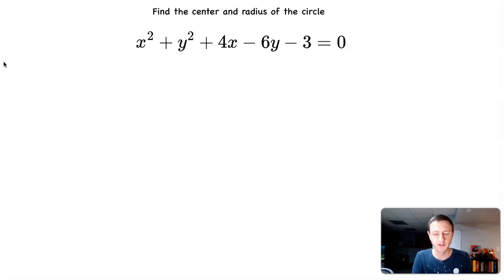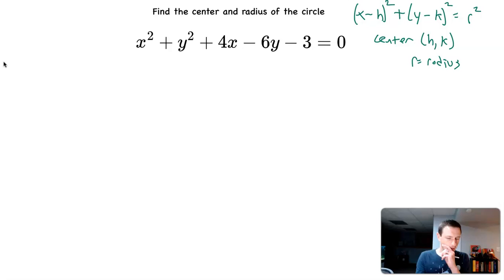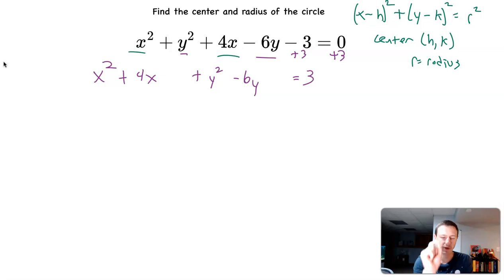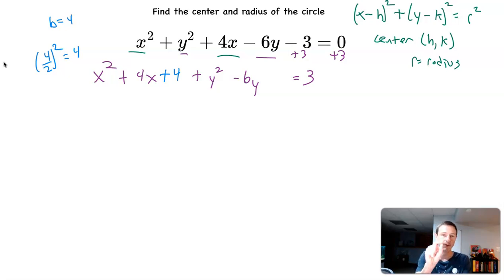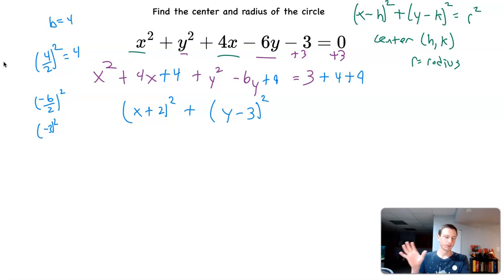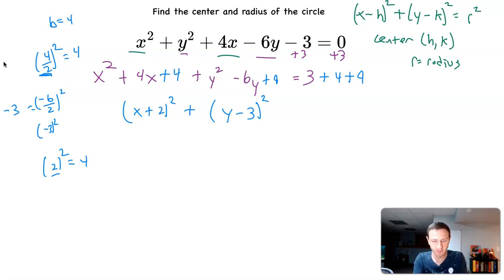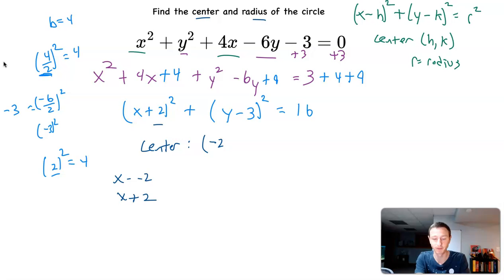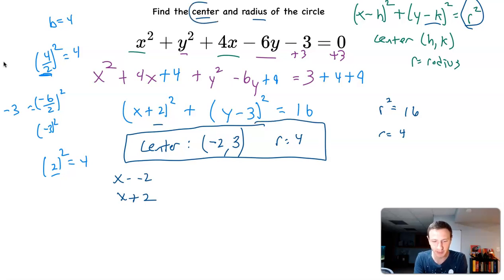Find the Center and Radius of the Circle Given x^2 + y^2 +4x -6y - 3 =0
I find the center and radius of the circle given x^2 + y^2 +4x -6y - 3 =0. I have to first do some maneuvering of the terms to get it into a form that I can then complete the square. It gets wild!